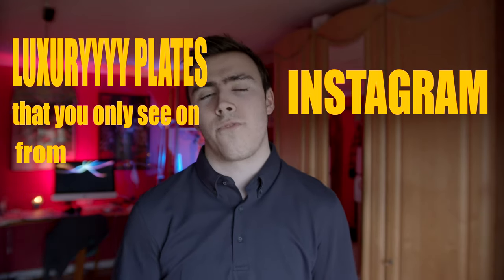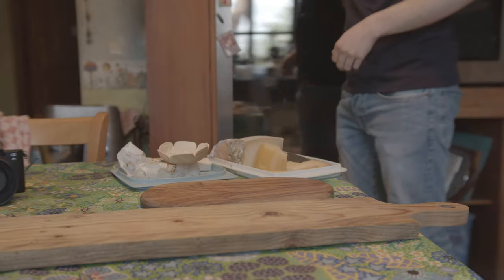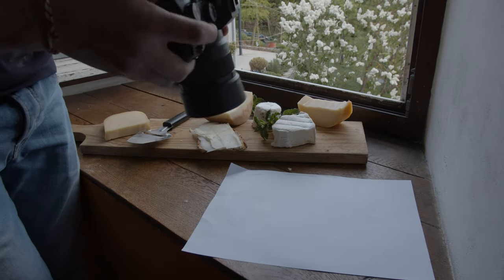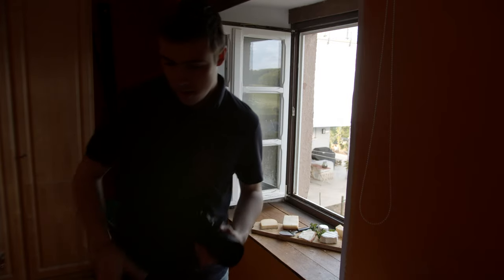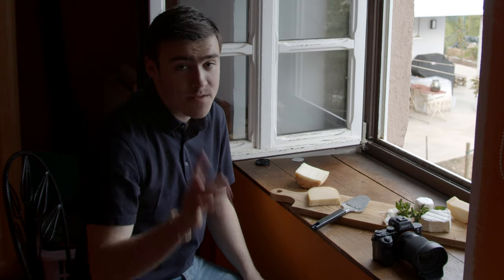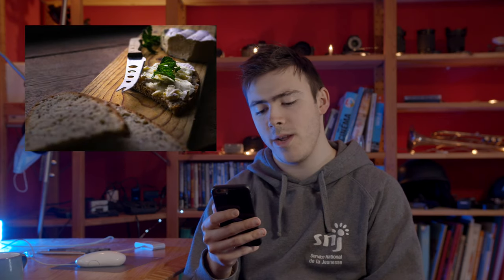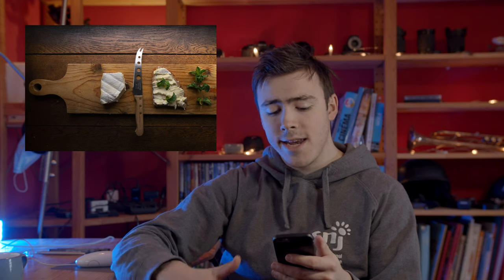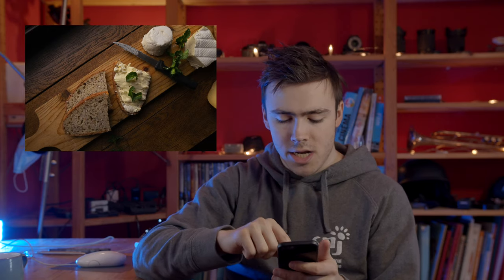How to do Food Photography at home!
I used to think that you can only do food photography with fancy restaurant dishes. However, when I saw a video by 7th.era, I decided to give home food photography a try nevertheless. So I grabbed in the fridge and saw what I could come up with. Hope you enjoy the video!

I definitely needed a new profile picture for youtube and Instagram. I was wondering how much equipment I needed to make a decent picture. So I grabbed a cheap light from IKEA and my oldest camera to see what I could do with it.